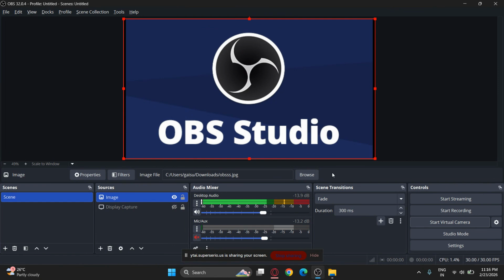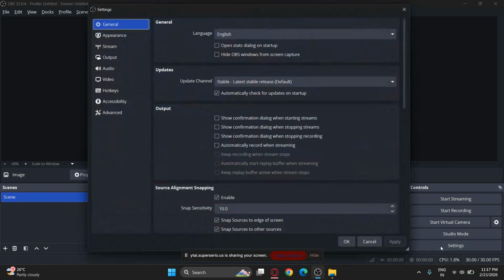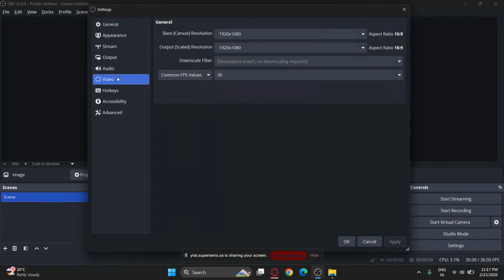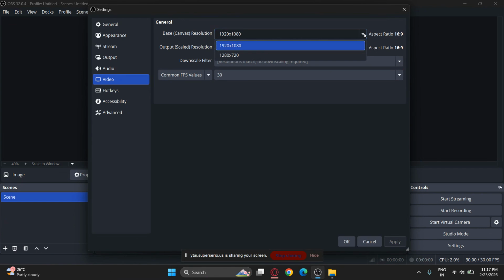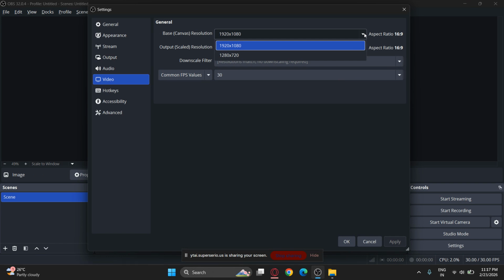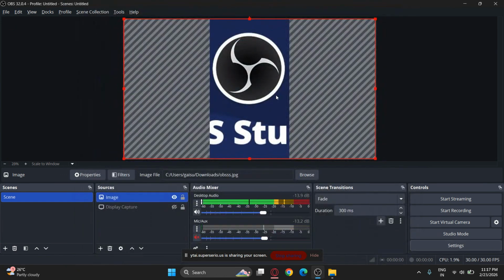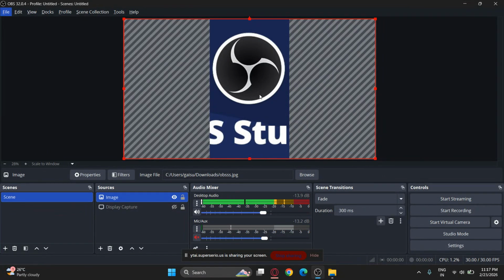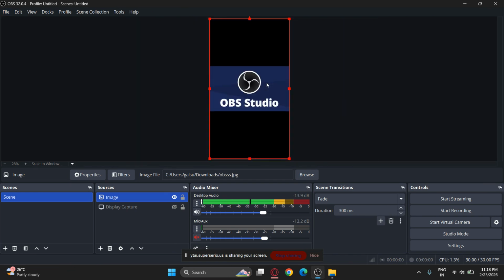How To Record Vertical Video In OBS Studio (2026 Easy Guide)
Learn how to record vertical 9:16 video in OBS Studio for TikTok, Reels, and YouTube Shorts. This step-by-step guide shows the exact settings to use for perfect vertical recordings.

Timestamps:
00:00 Introduction
00:38 Set Vertical Resolution in OBS
01:32 Fit and Adjust Your Source
02:34 Start Recording Vertical Video